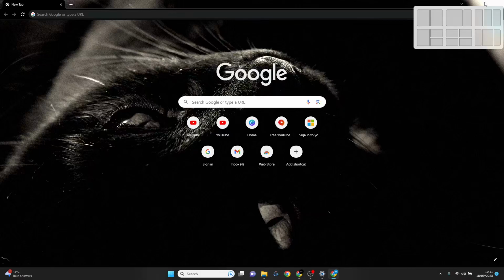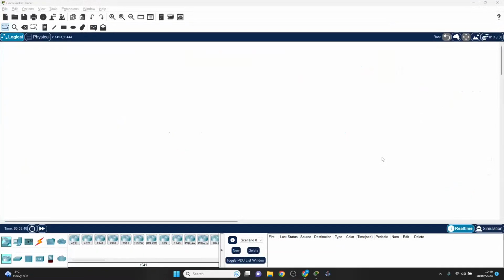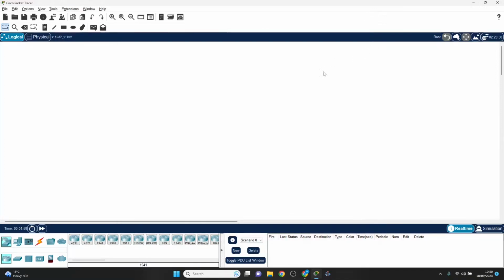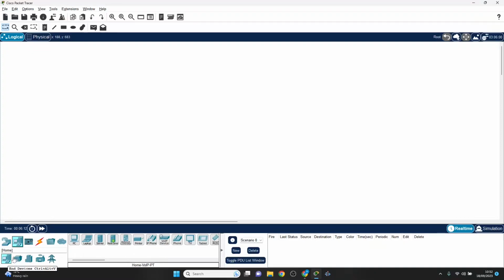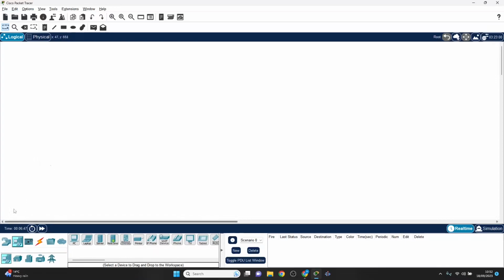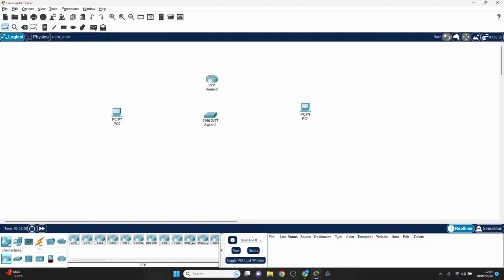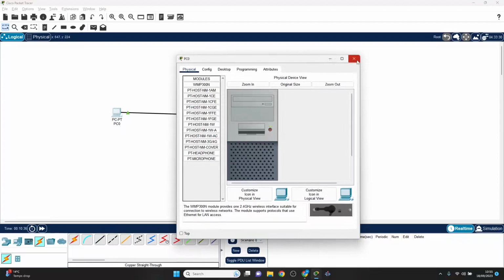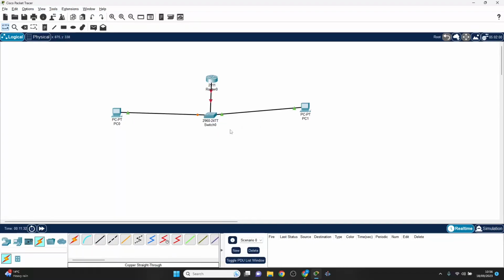Free CCNA | Packet Tracer Introduction | Day 1 Lab | CCNA 200-301 Complete Course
In this video, we're going to be introducing Packet Tracer and starting the first day of the CCNA 200-301 Complete Course. This course will help you learn all about the Cisco Networking Academy curriculum, and prepare you for the CCNA certification exams.

If you're looking to start your CCNA journey, then this is the video for you! In this video, we'll be introducing Packet Tracer and starting the first day of the CCNA 200-301 Complete Course. This course will help you learn all about the Cisco Networking Academy curriculum, and prepare you for the CCNA certification exams. So don't miss it, and let's get started!